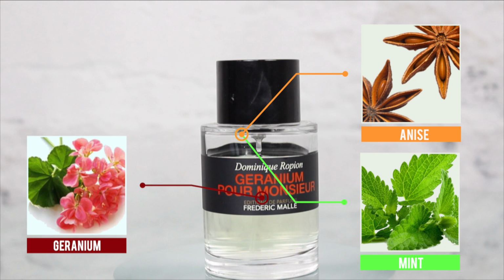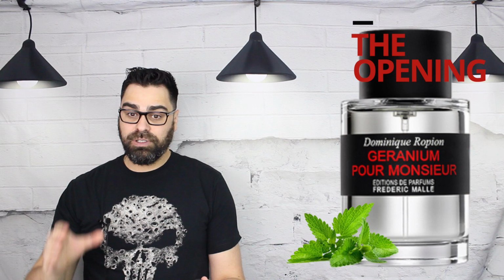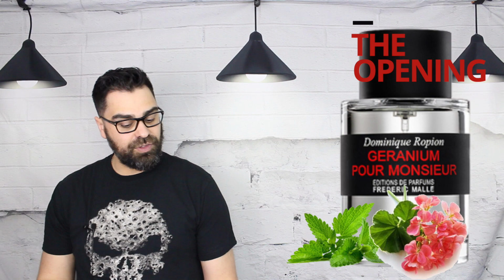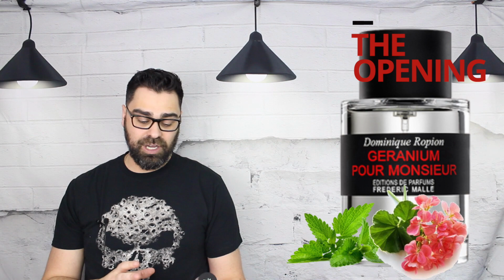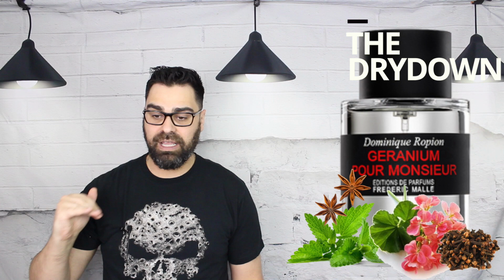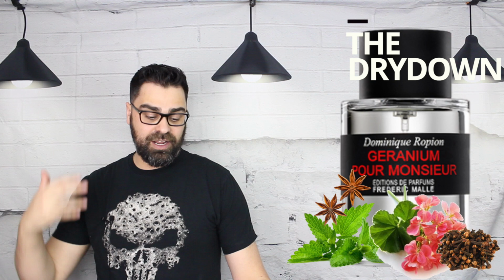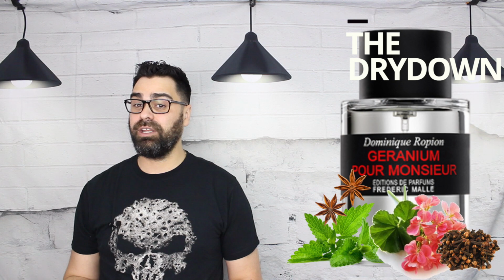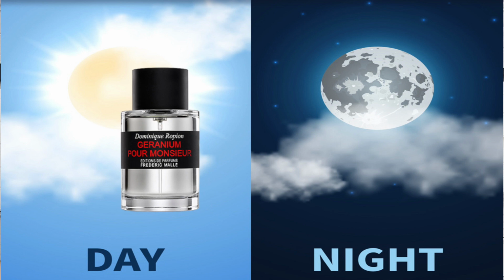🟢🌿 Geranium Pour Monsieur by Frederic Malle| Pop'd The Cherry 🍒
Chapters:
0:00 Intro
1:23 Chapter 1 | Scent Profile
7:30 Chapter 2 | Revolver
8:37 Final Chapter | Overall Thoughts

Ropion and Malle have been a monster of a team as Ropion has done some of the best of the line including this one. Takes Geranium's mint and applifies it in the opening then goes into a smooth drydown with multiple warming spices. Not just another summer scent.